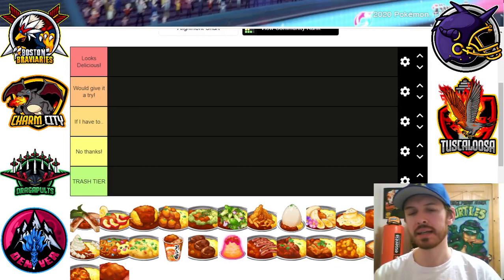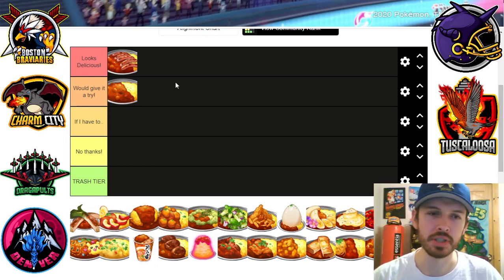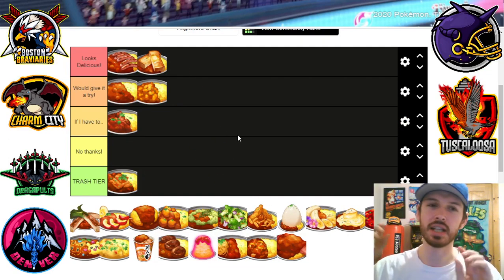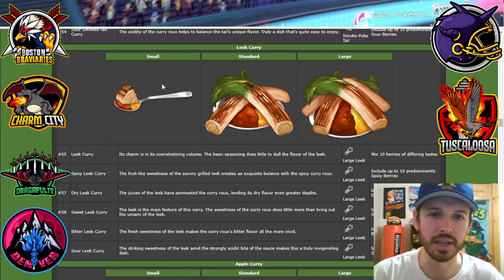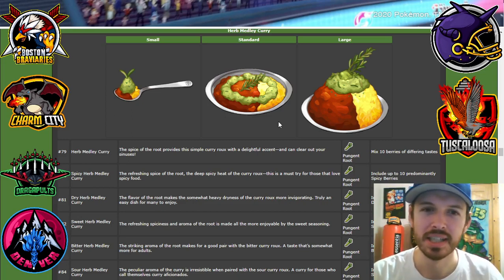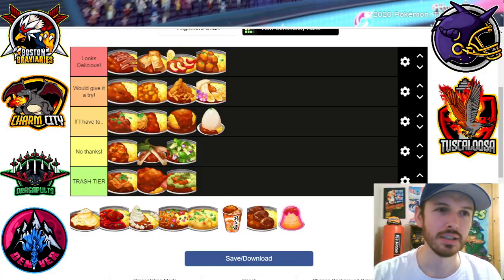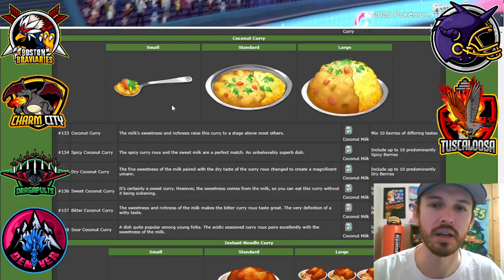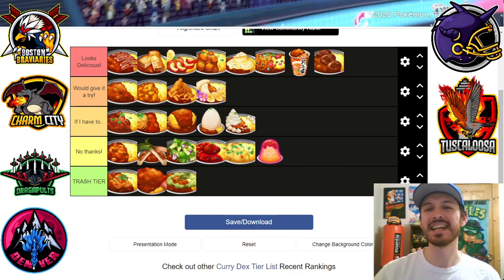Tier List: The Curry Dex!!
This week's tier list we're breaking down the Curry Dex! How delicious can these curated curries really be?